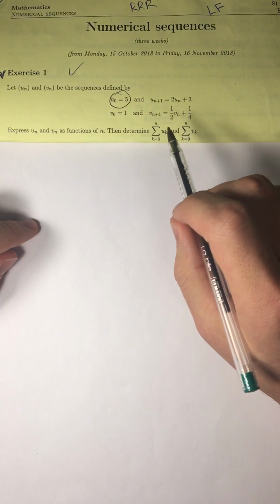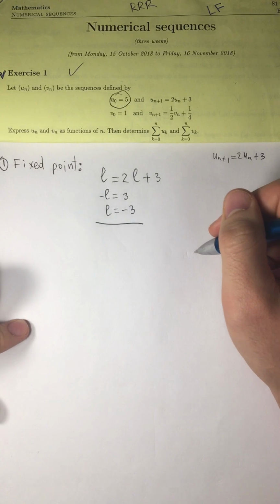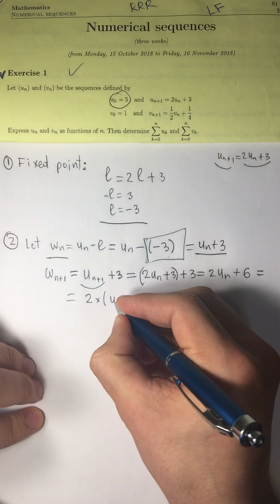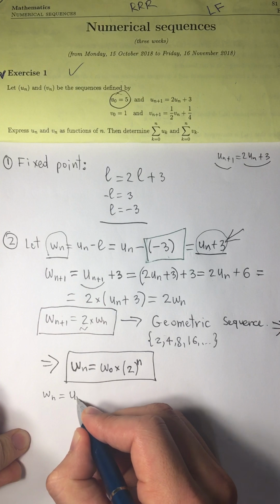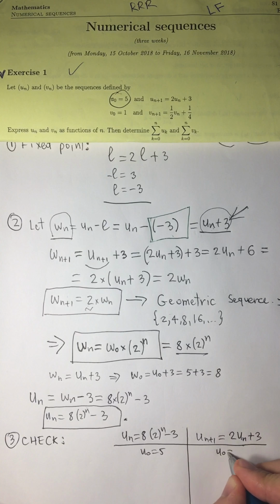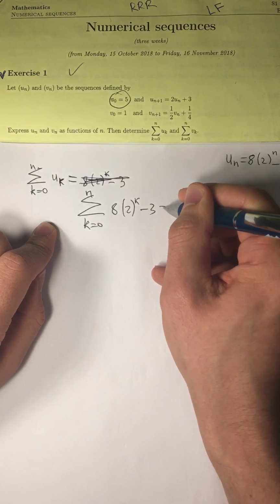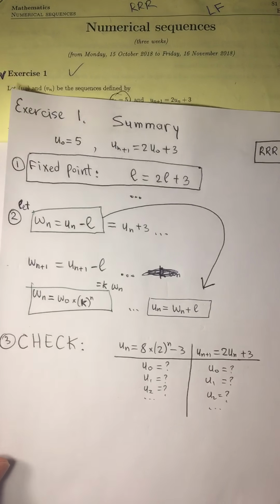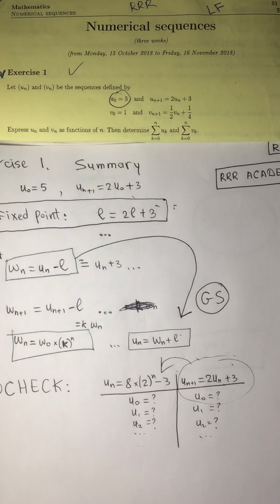Numerical Sequences, Exercise 1